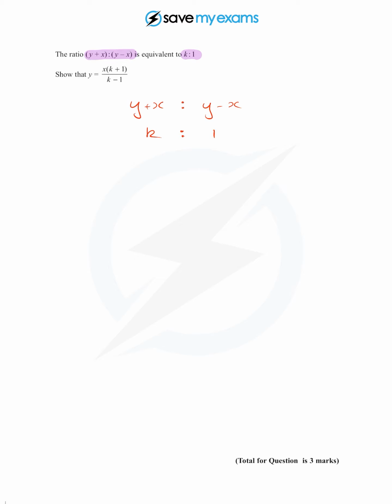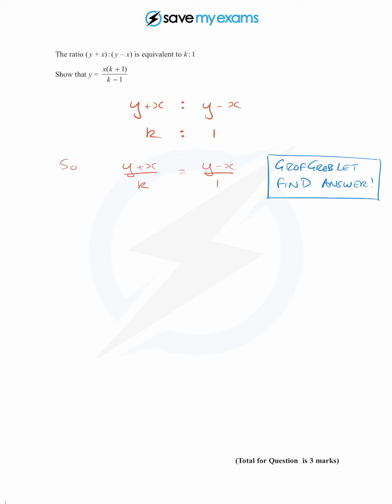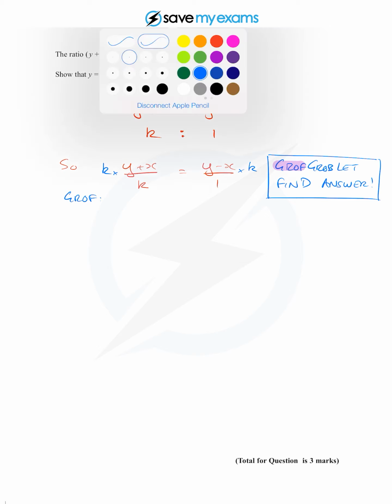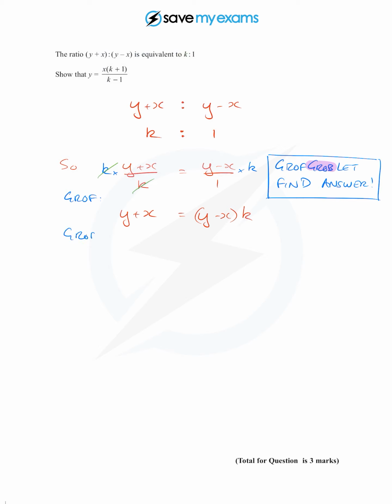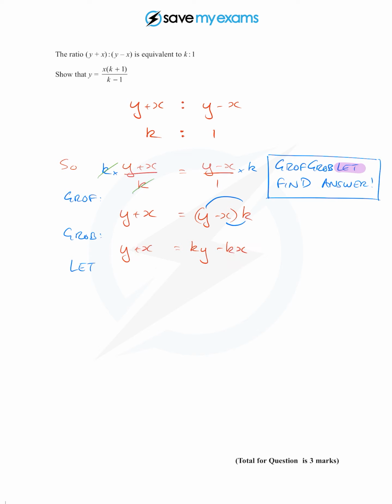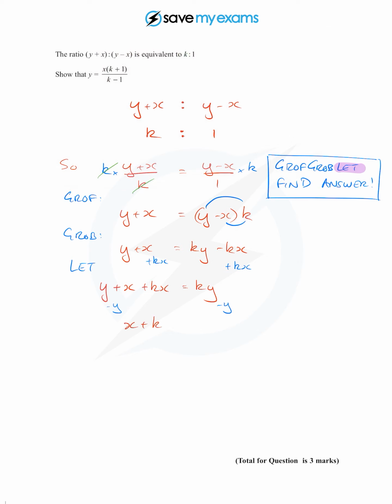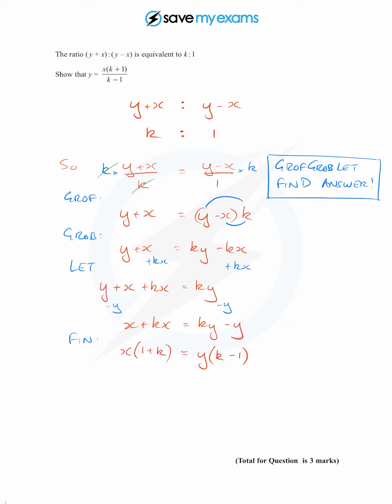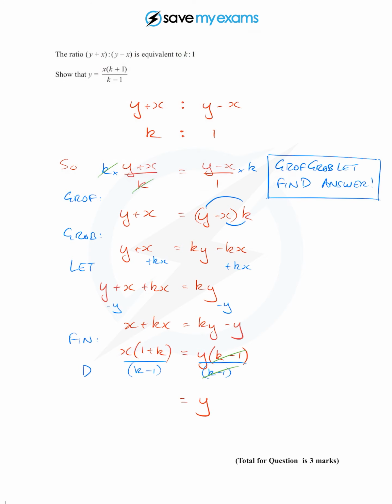Question 14 Solution Tutorial | GCSE Maths Revision | Edexcel | Nov 2017 | 1H | 1MA1 | Non Calc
Question 14 from the Edexcel GCSE Maths November 2017 Paper 1 Higher is a useful past paper question designed to test your mathematical reasoning, problem-solving and non-calculator exam technique.

You'll learn:

* How to approach Question 14 from Edexcel November 2017 Paper 1H